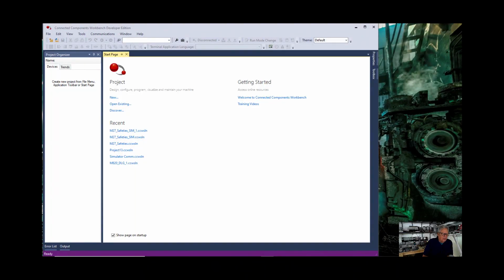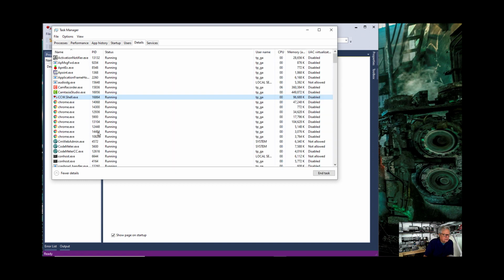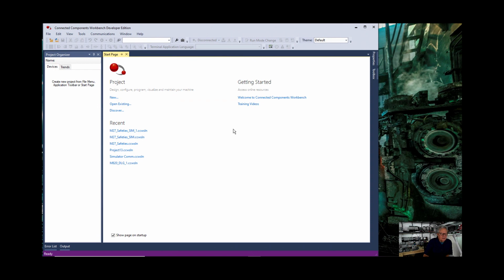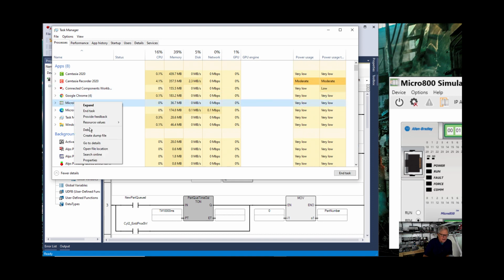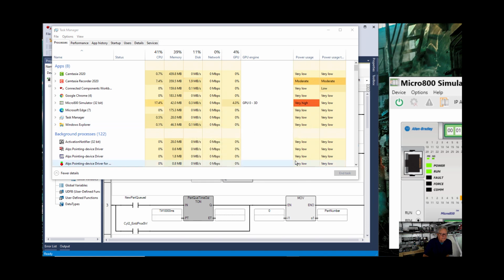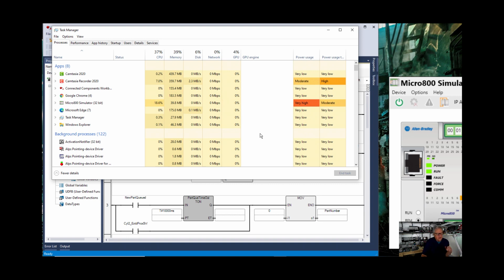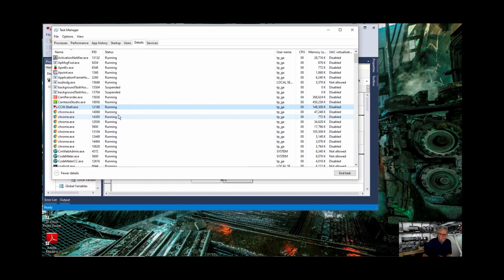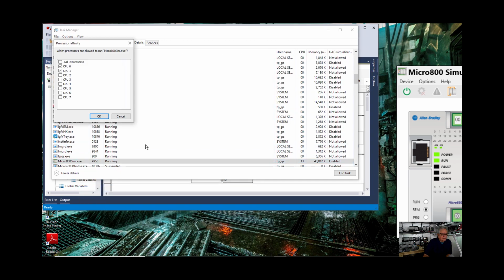12 - S5 - Watchdog Timeout Error...Your Laptop CCW Manual Pt1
What is the watchdog timeout error and how to deal with it...it is an issue with your computer and varies from one PC to the next.